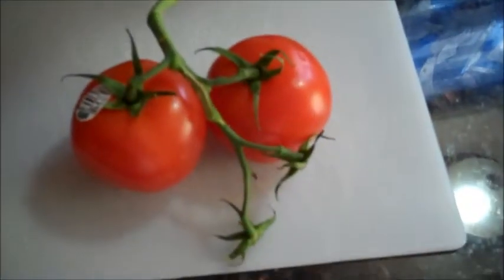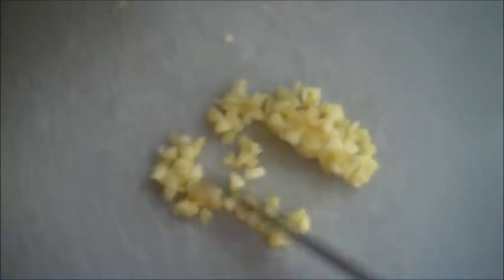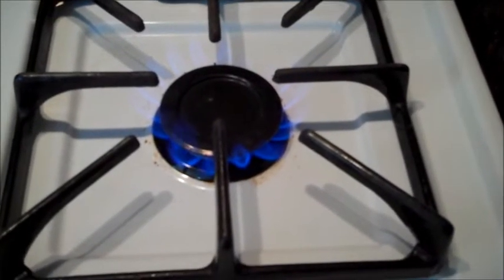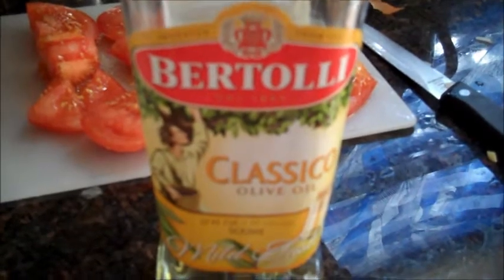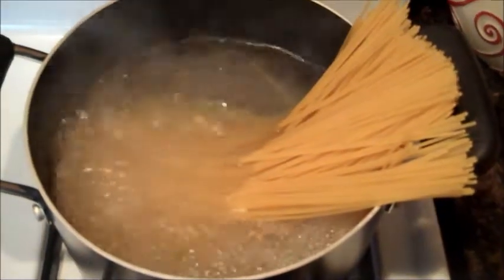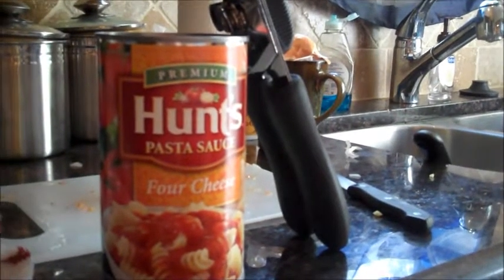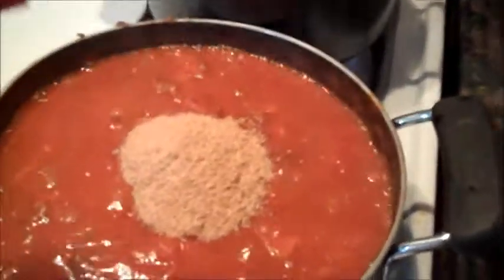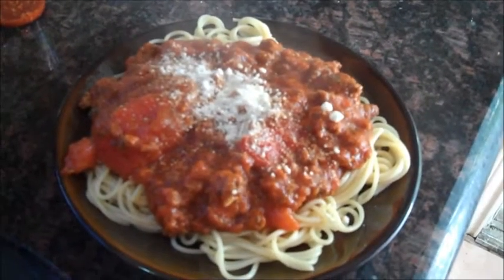Easy Spaghetti How To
Find out just how easy it is for you to start cooking delicious homemade spaghetti today!